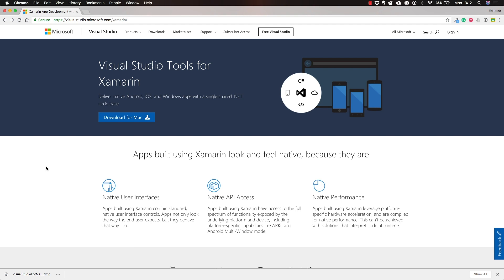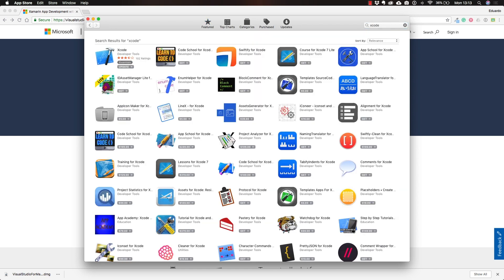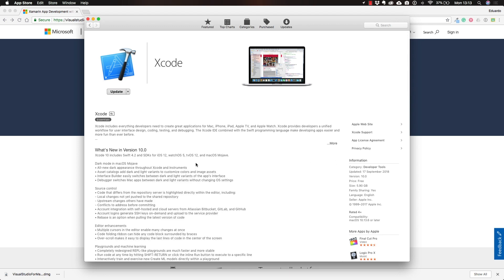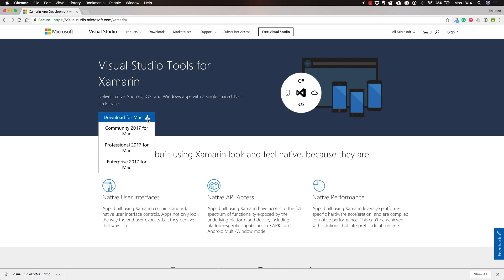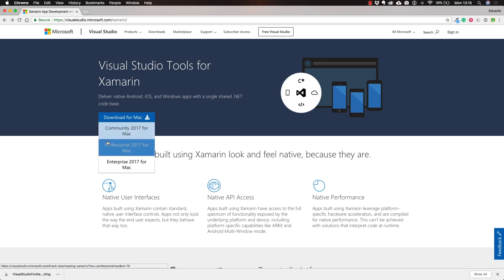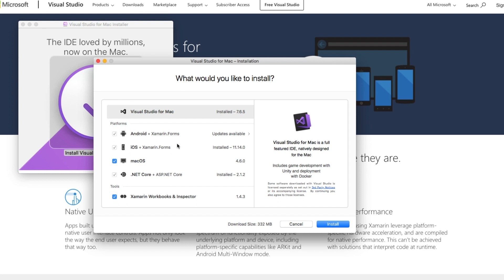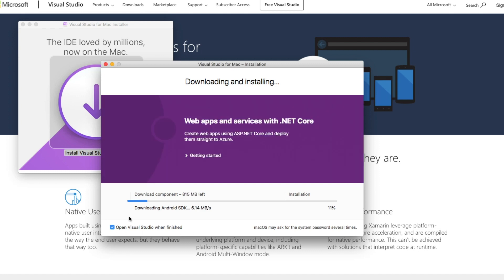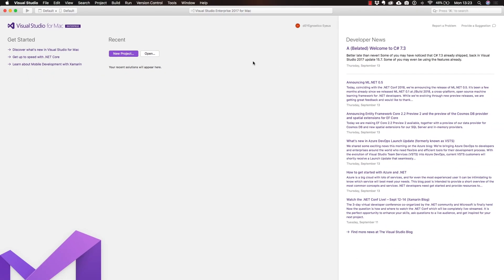Get Things Ready for Xamarin Development - Visual Studio for Mac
Getting everything ready so your mac computer can start coding (well, not by itself) Android and iOS apps from Visual Studio